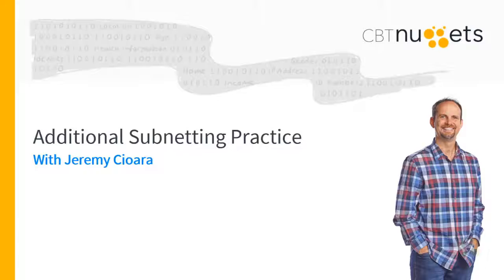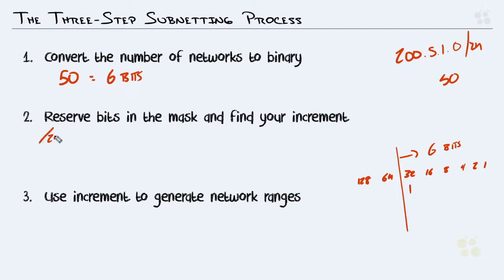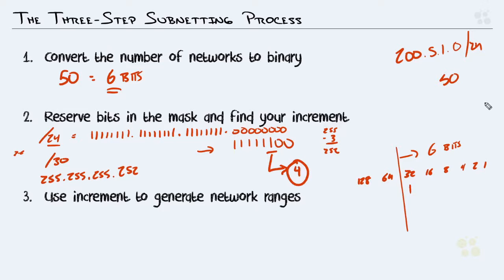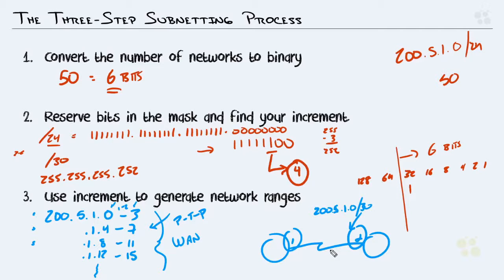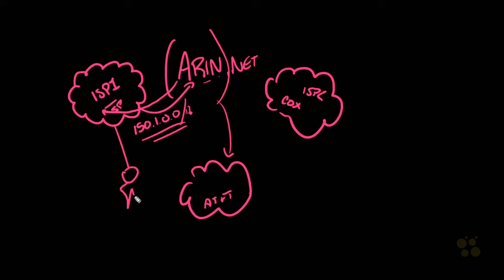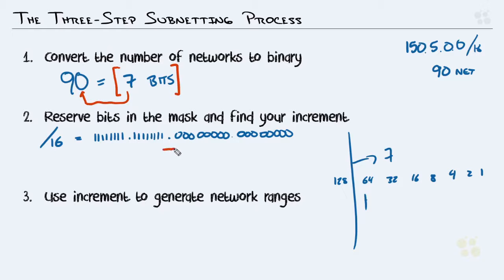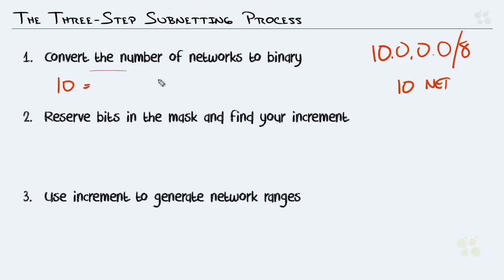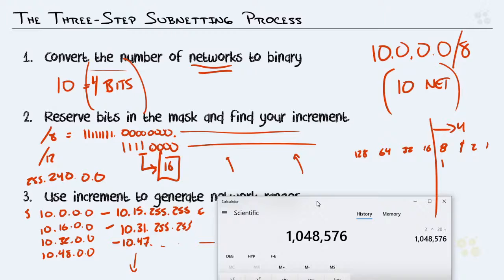128. Review of Perform Subnetting Based on Network Requirements